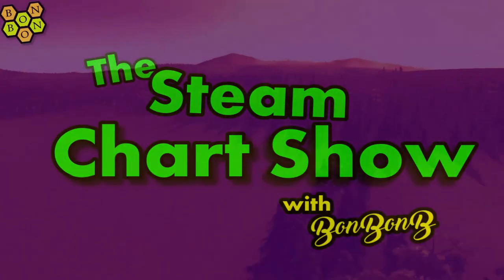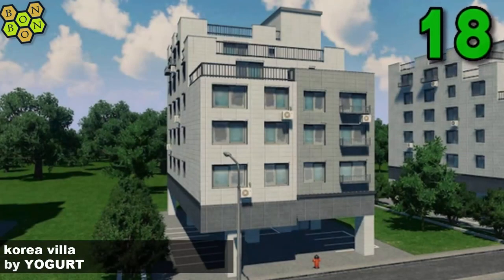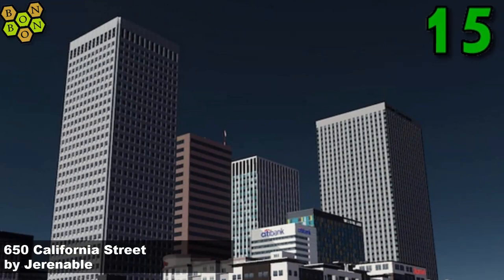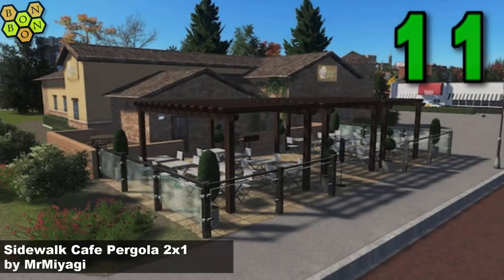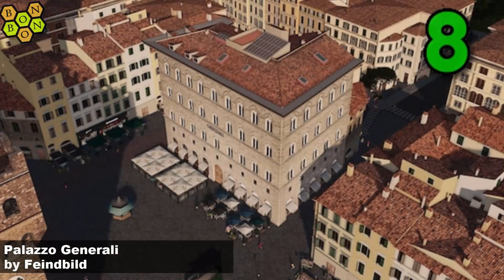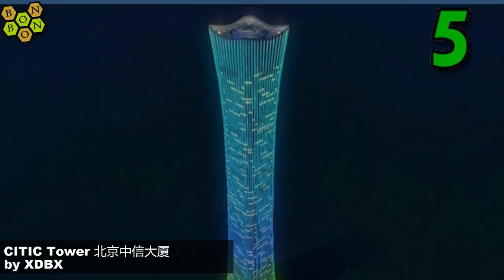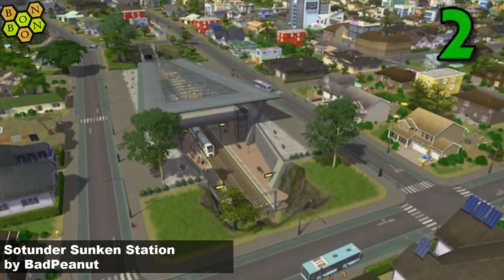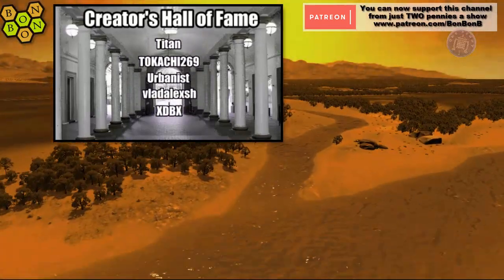Top 20 Assets and Mods - Cities Skylines - Steam Chart - 10th August 2019 - i063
Welcome to the Steam Chart show for Cities Skylines, by BonBonB, in conjection with What Map, the map review show.

Modern Lighting Pack: Liberated! by Elektrix

Sidewalk Cafe Fine Dining - Hi End Computers! by MrMiyagi

Sidewalk Shop Grocer w/ seating - Hi End Computers! by MrMiyagi

超高层小区住宅Residential Quarters-C型 by 西伯利亚大猫咪

Sidewalk Antiques w/ Seating - Hi End Computers! by MrMiyagi